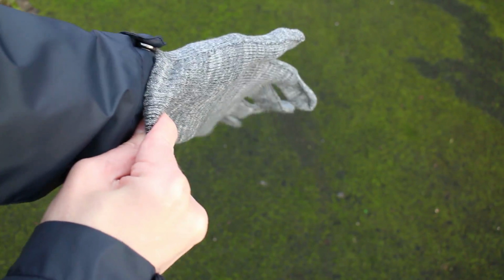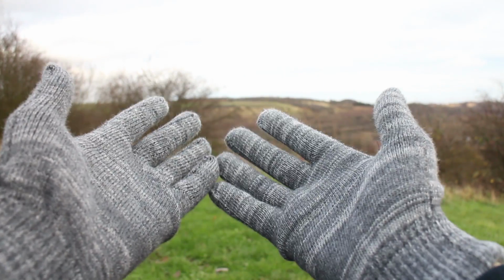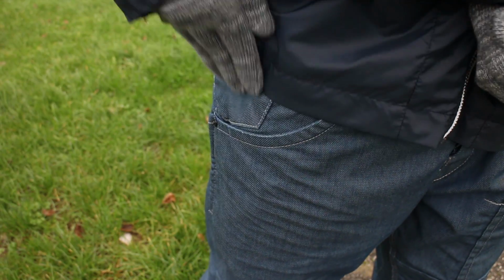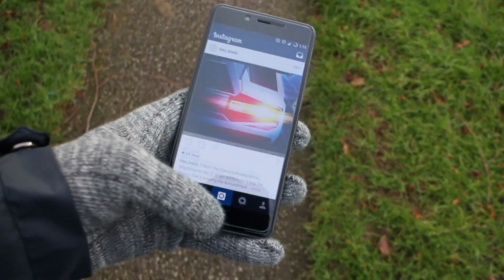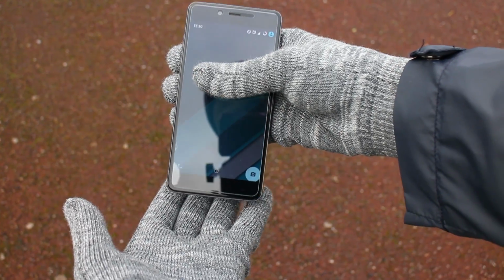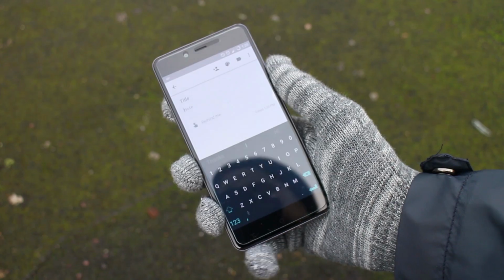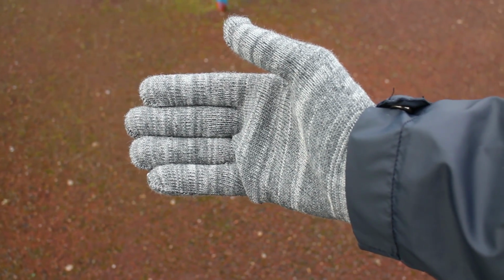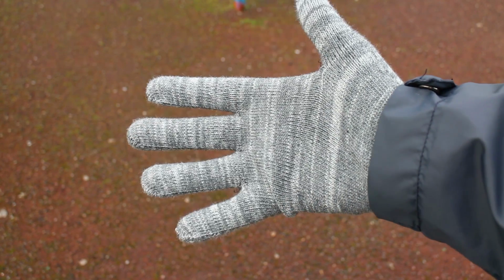Touch Screen Gloves - Should you get these?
Hey everyone in todays video I look at something a little different in the shape of touch screen gloves. I get these from Red 5 as I needed a pair of gloves to use with my phone. But are these particular ones any good?

(PS - I wouldn't)

(US alternatives)
(CA alternatives)